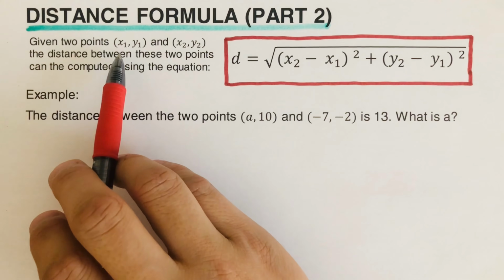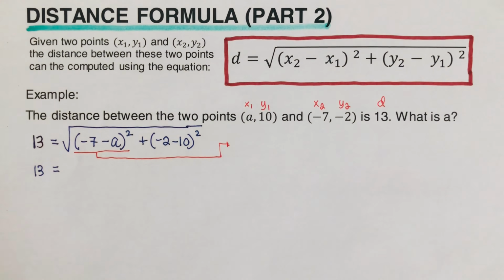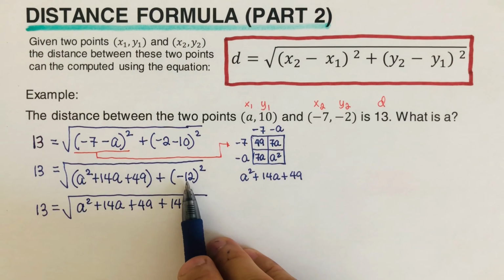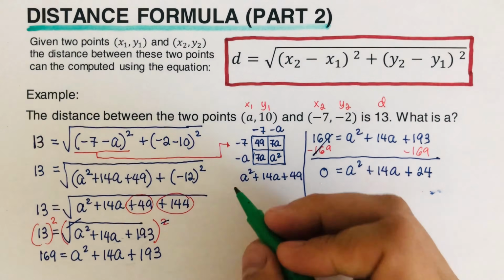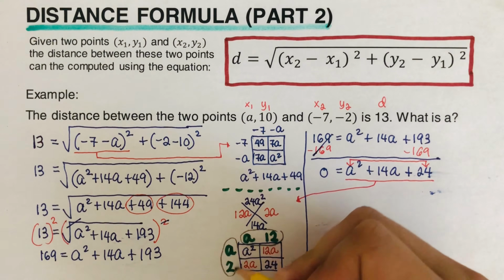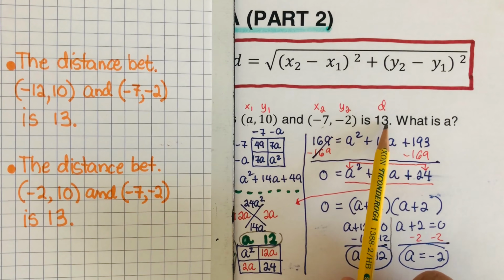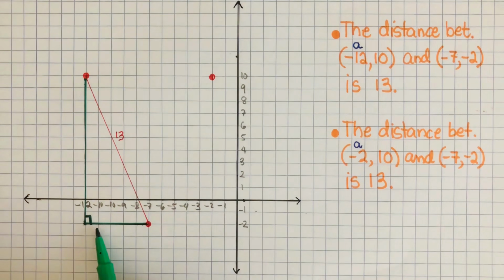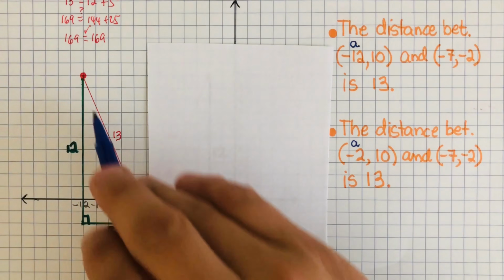Distance Formula: How to Solve a Missing Point Given the Distance Between Two Point (Part 2)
This video will show how to find the coordinate of a point given the other point and the distance between them